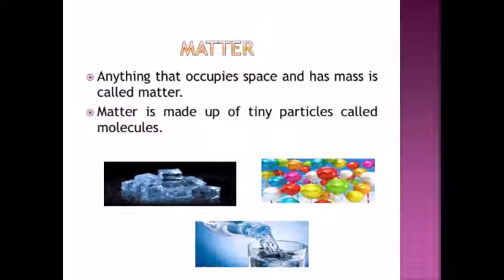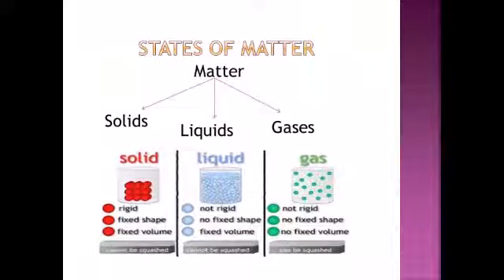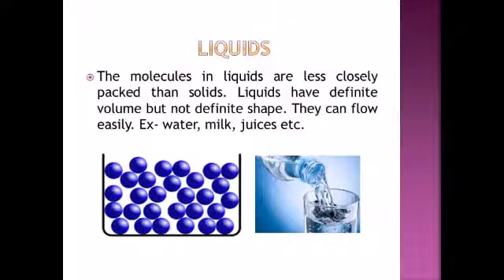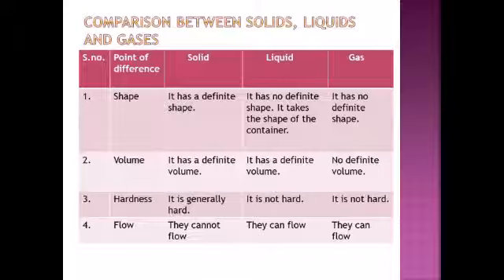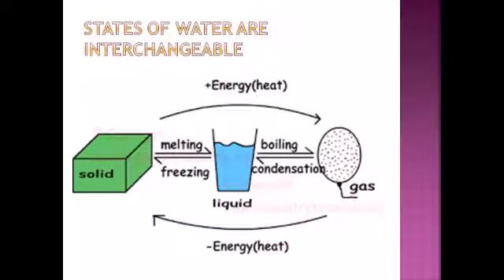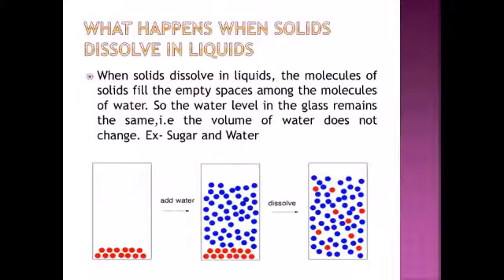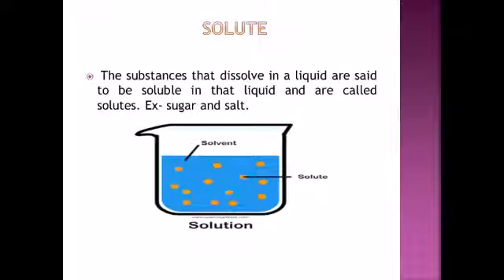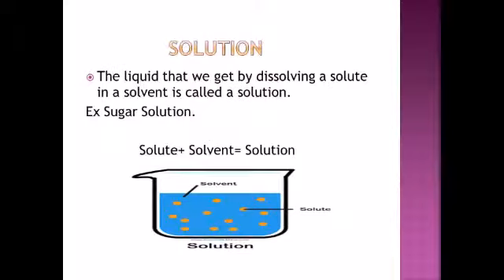Science_ Class4_ Ch 5_ Solid, Liquid, Gases